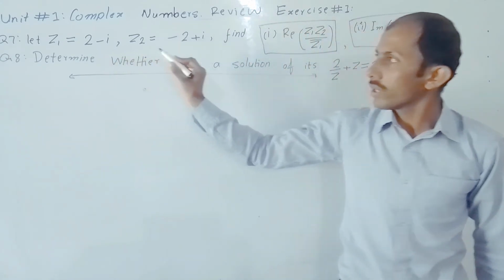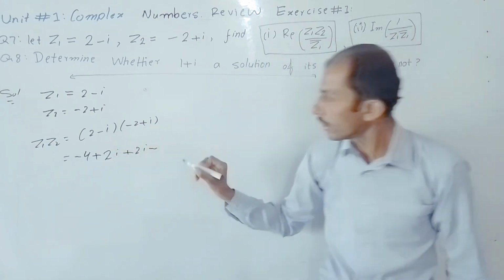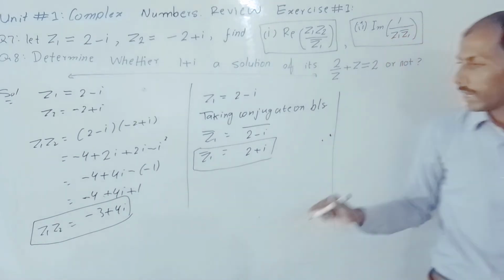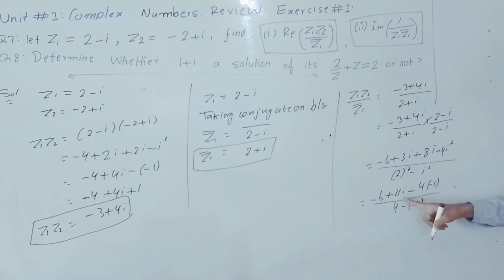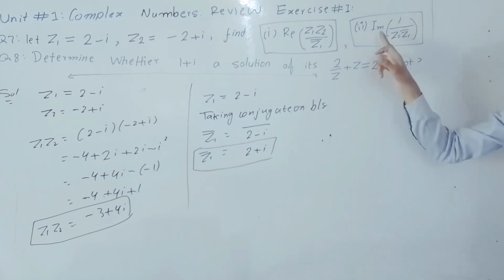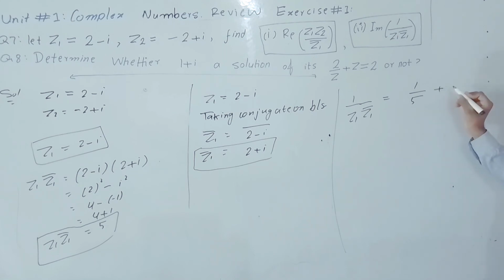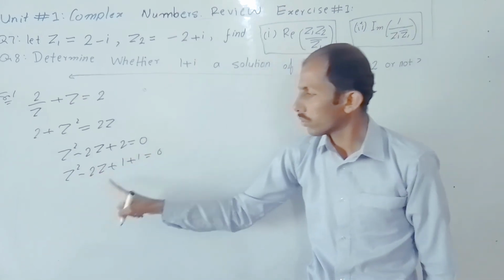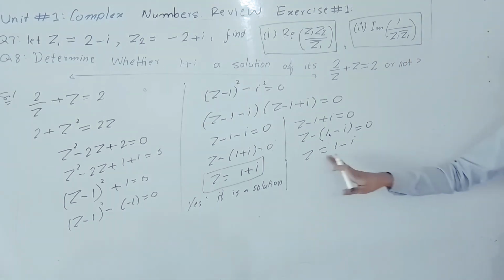let Z1 = 2-i, Z2 = -2+i, find (i) Re(Z1Z2/conjugate of Z1). (ii) Im(1/Z1 conjugate of Z1).